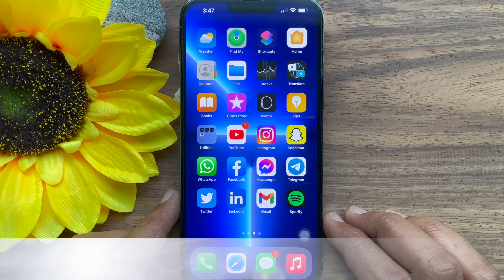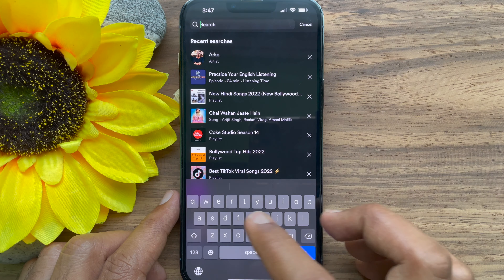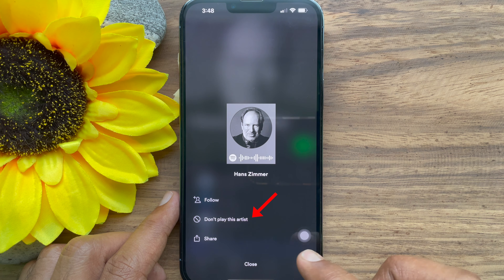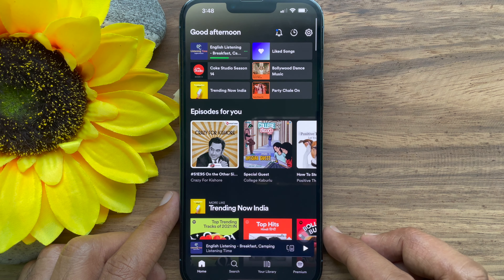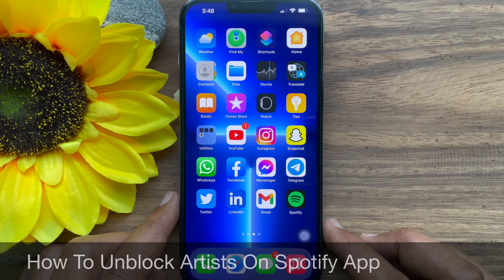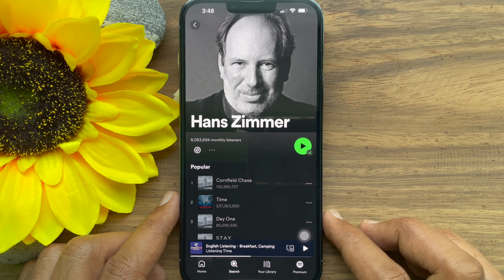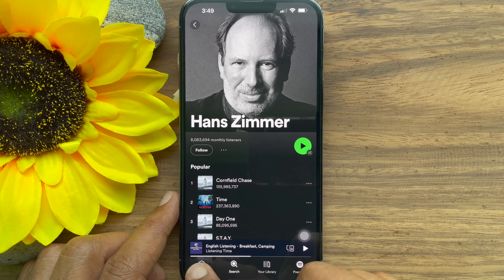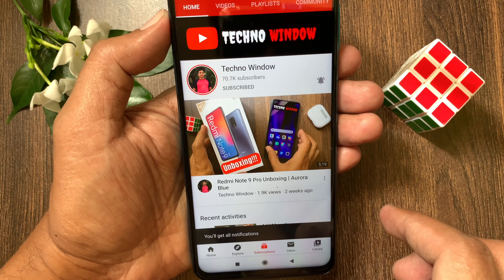How To Block or Unblock Artists On Spotify App